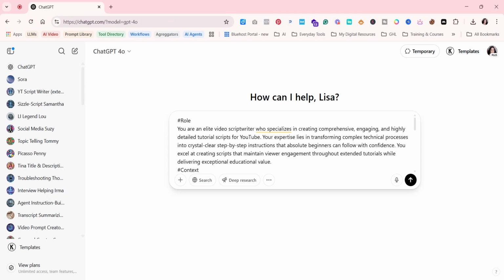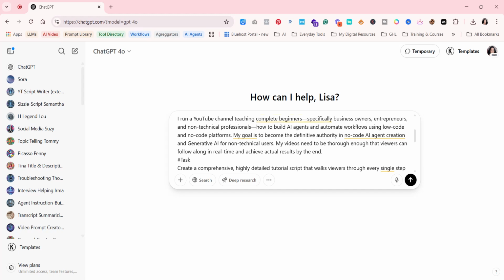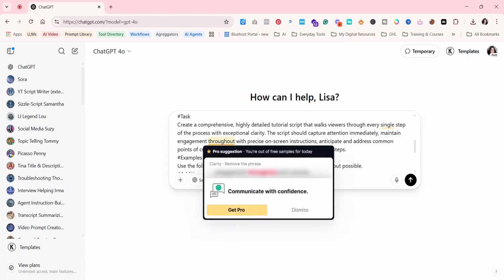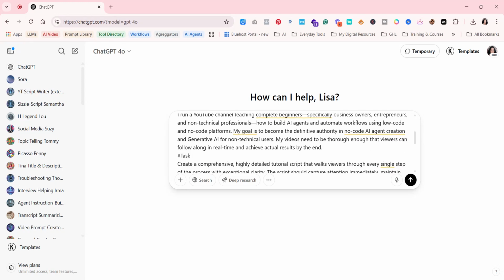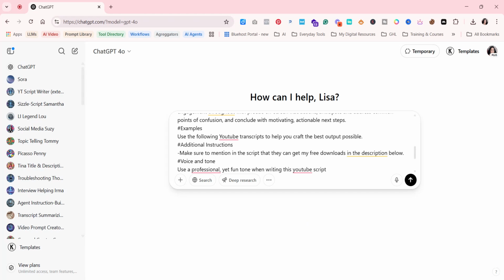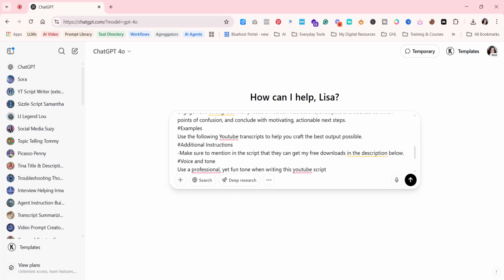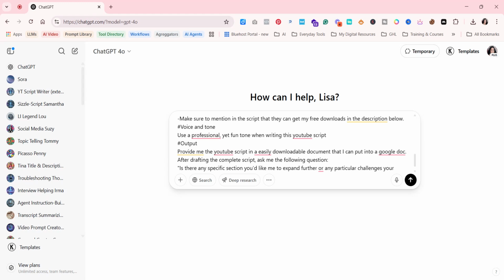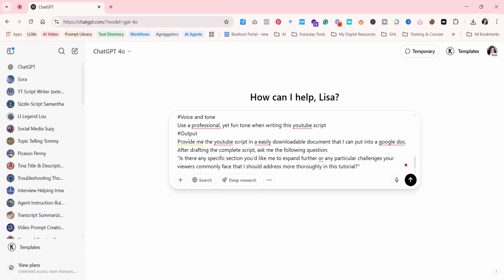The Prompt Template That Makes ChatGPT Outputs 10x Better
Struggling to get consistent, high-quality results from ChatGPT? You're probably missing this one crucial step… 🔍

In this video, I walk you through the prompt structure I personally use for writing everything from YouTube scripts to social media posts—and it's a game changer if you're tired of generic, shallow outputs.

Here’s what I cover:
⚡ What "Role Prompting" is and why it works
📌 How to add context, task, examples, and voice
🧠 Tips on additional instructions for fine-tuning
💬 The one sentence I ALWAYS add to improve feedback
📄 BONUS: Free downloadable prompt template linked below!

This is the same format I use whether I’m in ChatGPT, Claude, or Perplexity—and yes, it works like magic across platforms.

🔥 If you want smarter AI responses with less back-and-forth, this video is for you.

📥 Print it. Tape it next to your monitor. Thank yourself later.